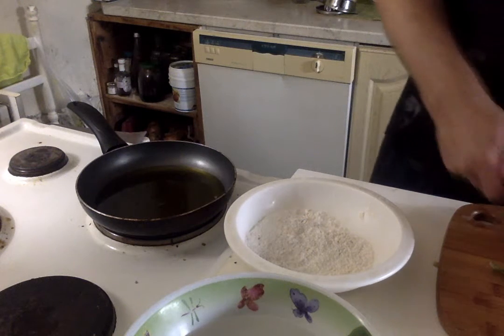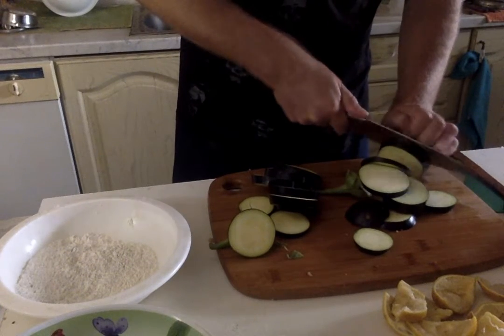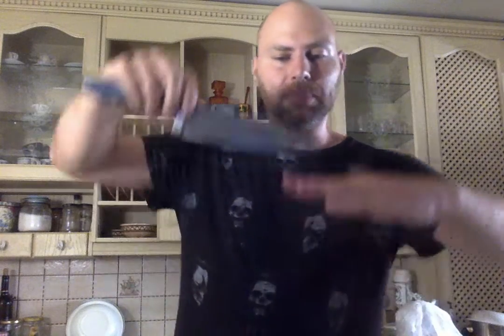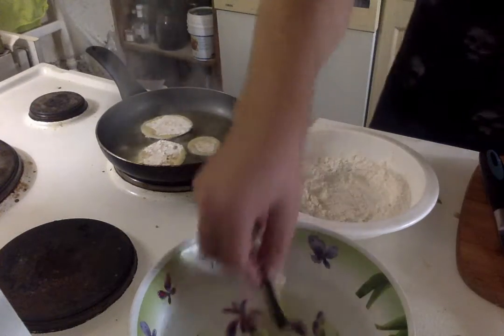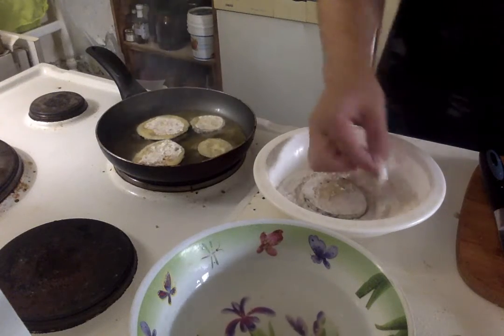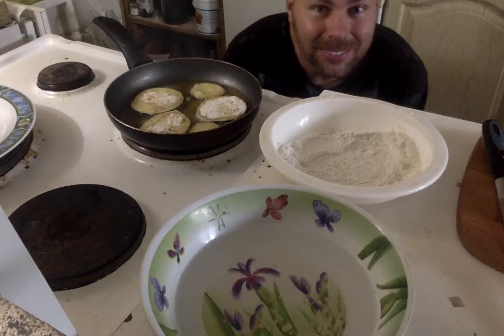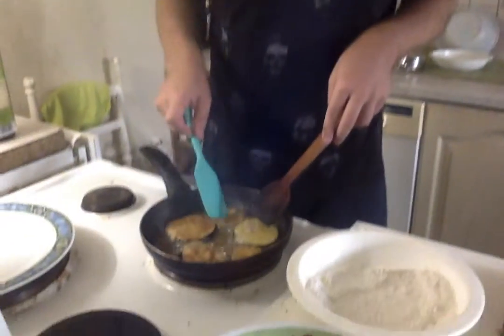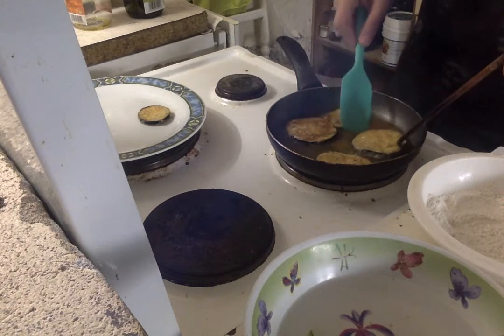How to fry eggplant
We have grown an abundance of eggplant in our garden, and before we moved from Greece, we decided to fry up some delicious eggplant chips! We'll review a few key points to consider as you fry eggplant and of course, we'll throw in some fun facts and story time as usual. Enjoy, and bon apetit!

Browse my other side hustles, too!